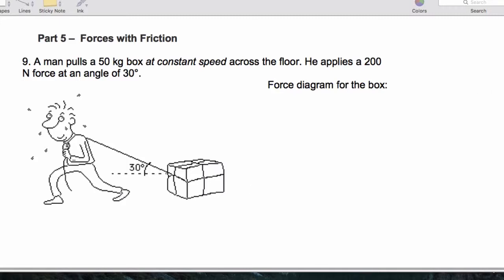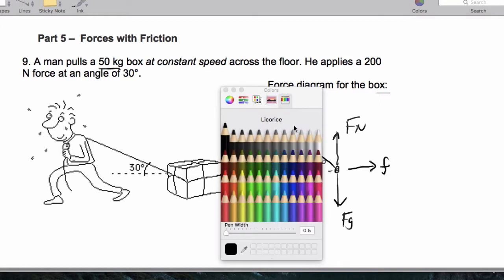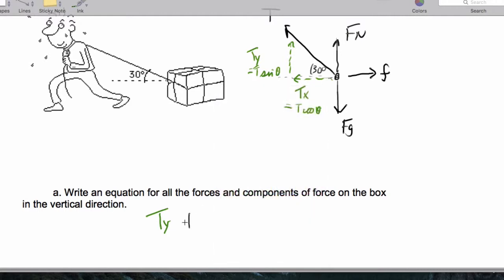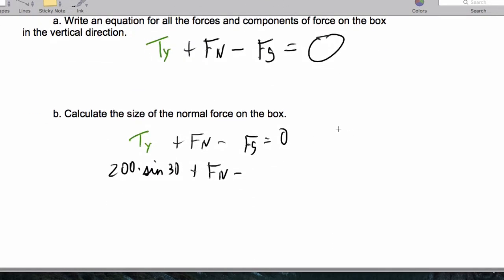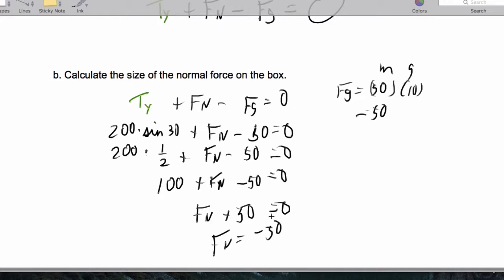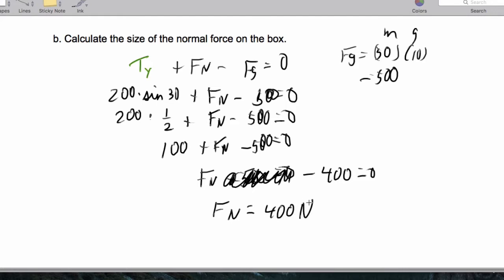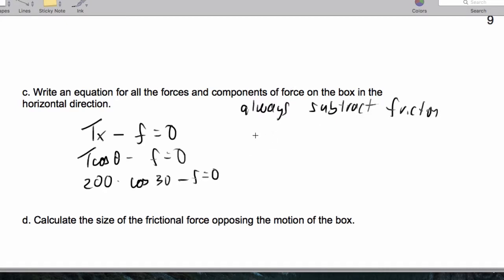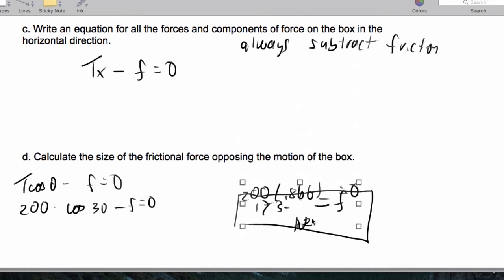Practice Exam 2 - Part 5